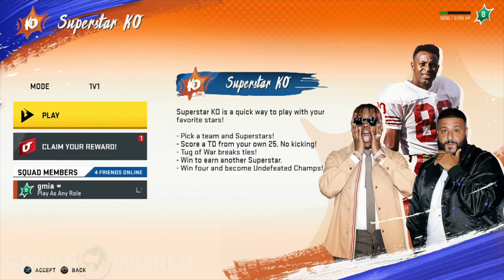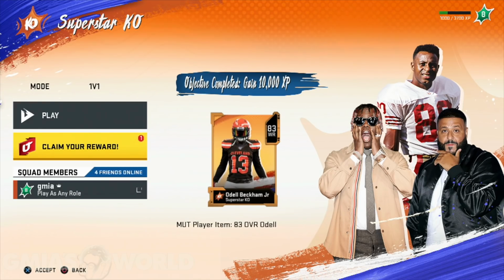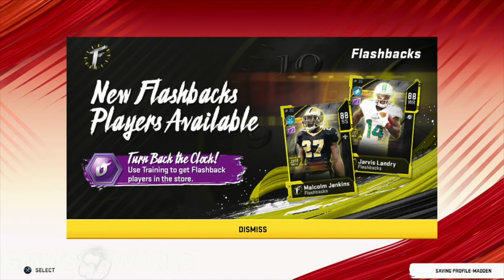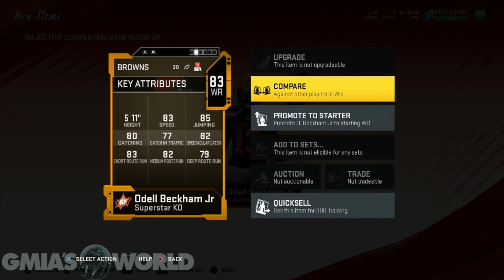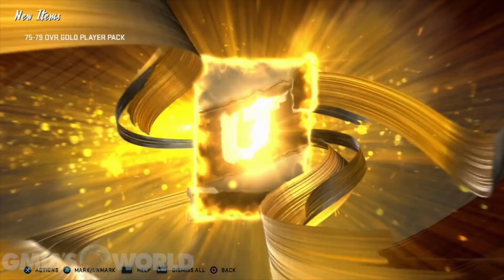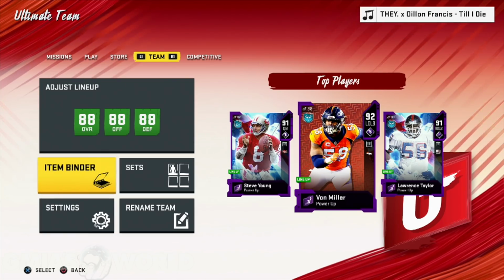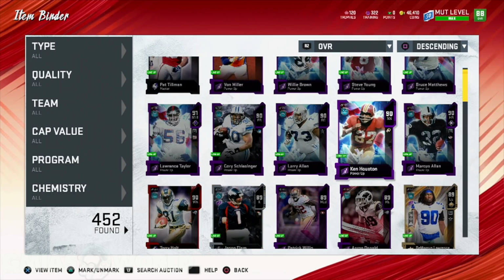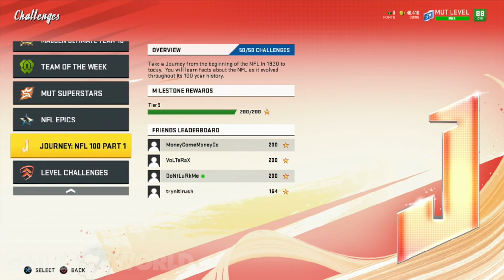DO THIS NOW! FREE OBJ REWARD FROM SUPERSTAR KO MODE! Madden 20 Ultimate Team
Get your free OBJ Reward, MUTCOINS, elite players and trophies before they expire in Madden 20 Ultimate Team all new SuperStar KO mode! Make sure to review previous videos to stay up to date with everything Madden NFL 20 Gameplay related! Build, upgrade and dominate with your Ultimate Team today!

Todays Madden 20 Vid features Official Madden 20 Gameplay and NEW features about all new FREE OBJ Reward in Madden 20+: